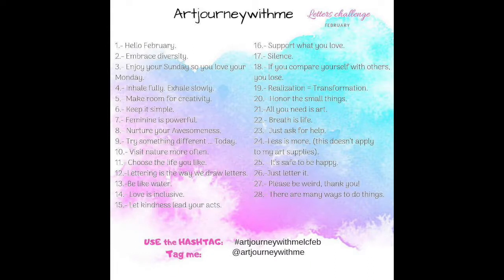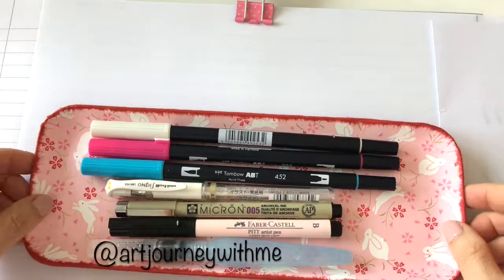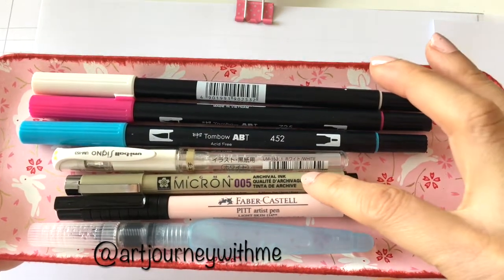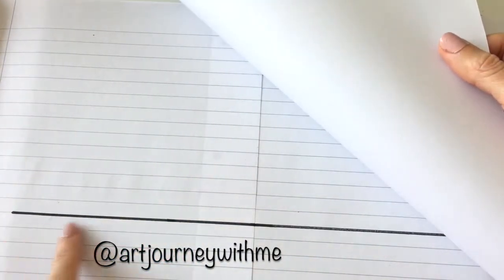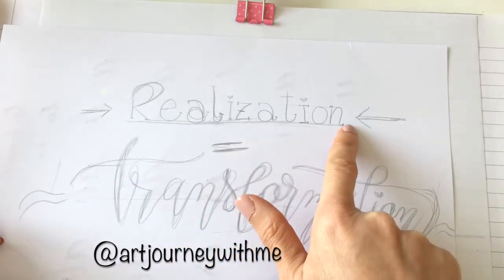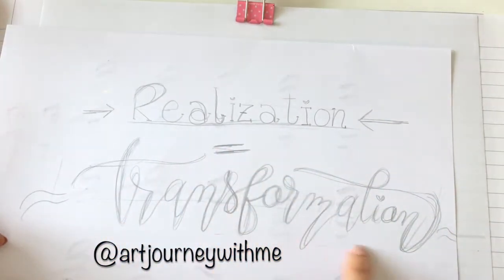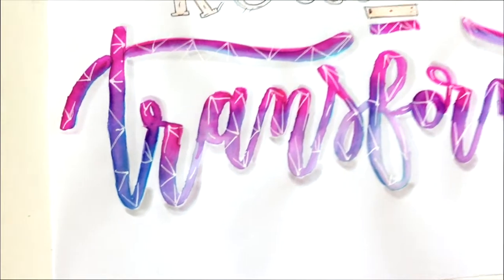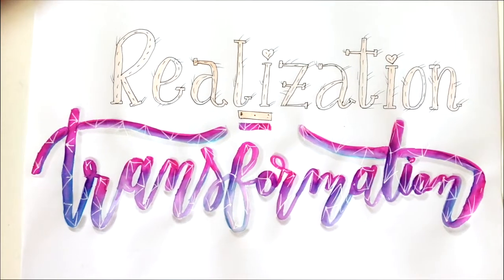Day 19: Realization = Transformation. artjourneywithmelcfeb | Artjourneywithme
Day 19: Realization = Transformation. - Have you ever realise something? in that moment where you exhale AHA!!! and then your behaviour, point of view or something in you change dramatically? Have you experience this?.

Is impossible to know what is honey until you experience its flavour, people can explain it to you, describe all about honey but until you see/try it for yourself you will not realise what honey is.

So when you realise something,  transformation occur in you even if you are not aware of what have transform.

I love to see people transforming their way of living, acting, interacting it just amazing because when you realise something and the transformation occurs there is not going back.

Have a beautiful day lovelies.

Love,
Heidi .